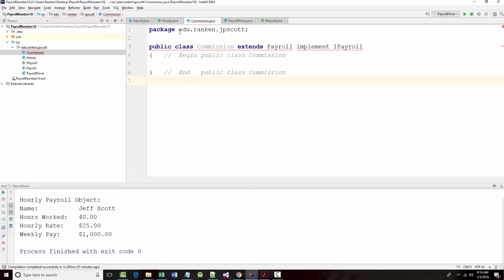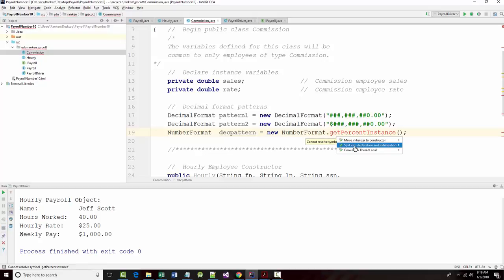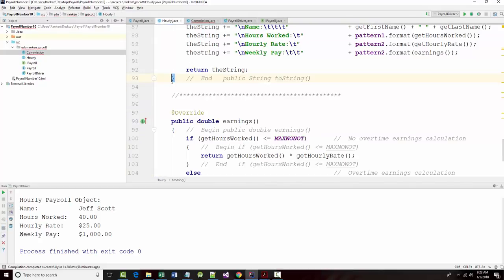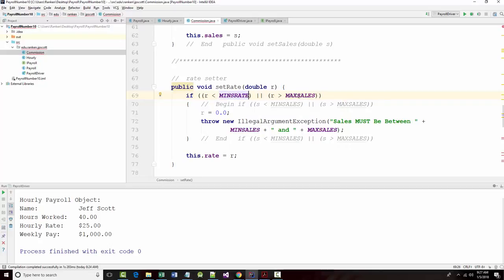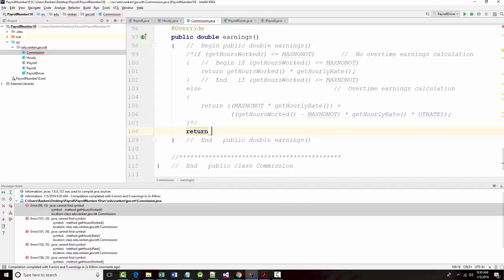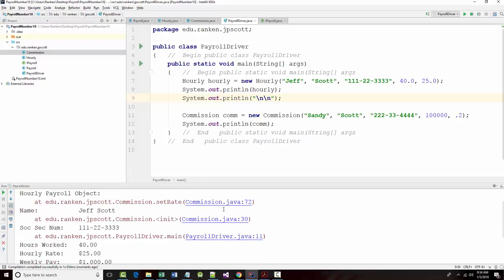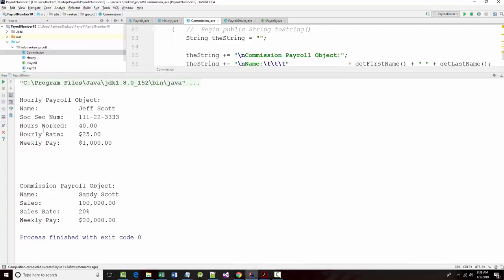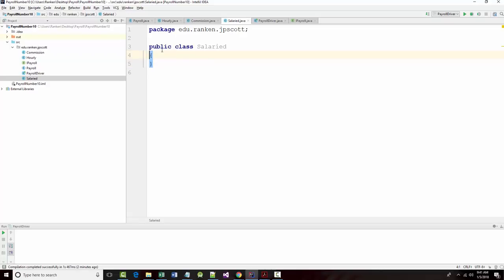AWD1112 - Java - Chapter10 - Part05